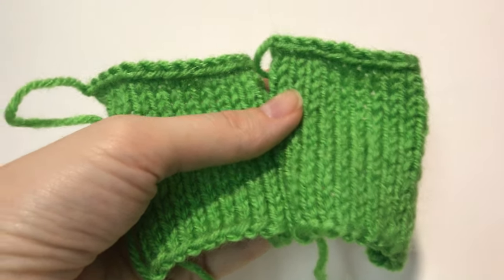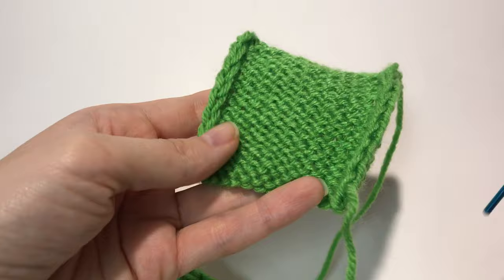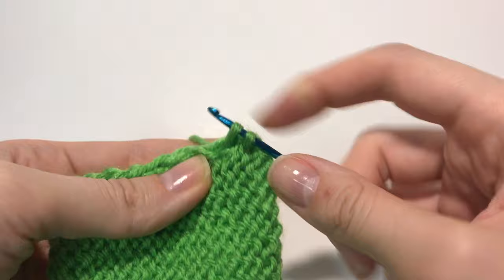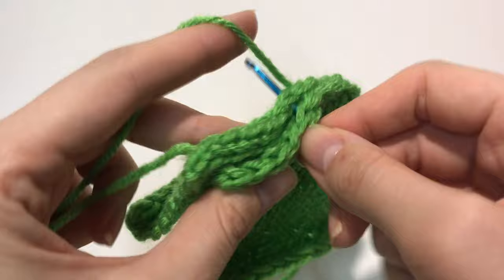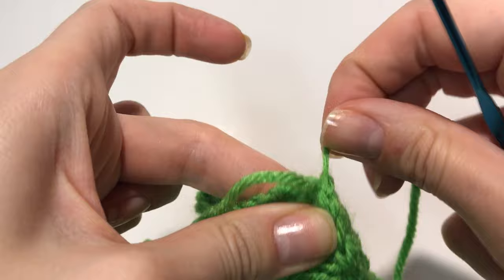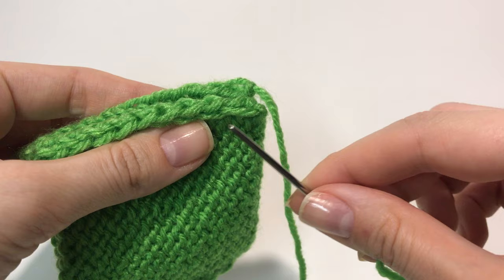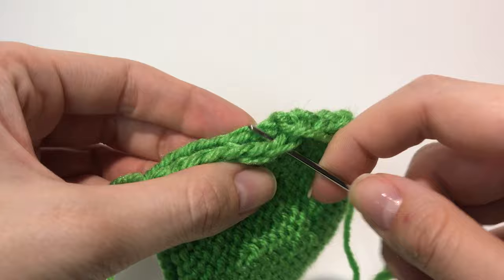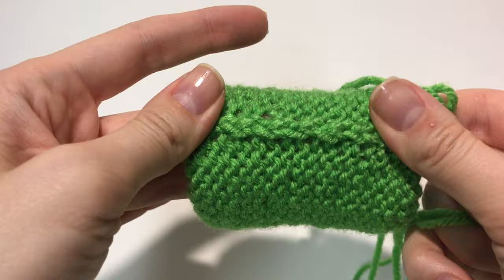Joining Knitted Pieces 2 WAYS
2 ways to sew 2 knitted pieces together